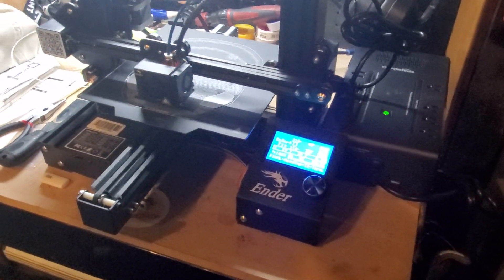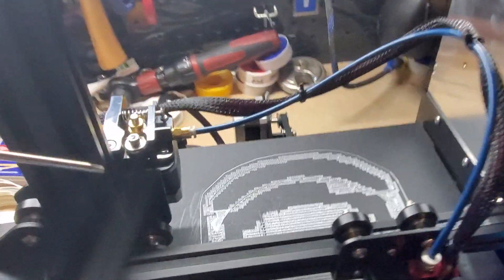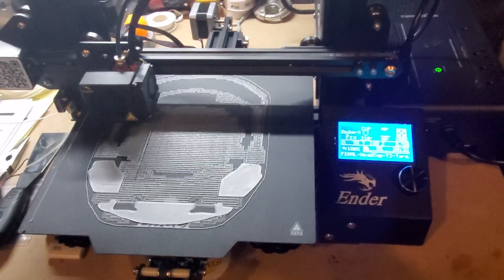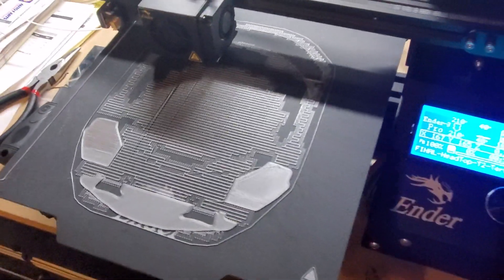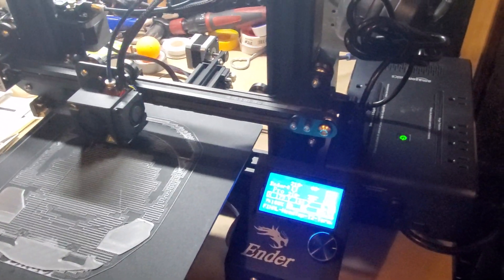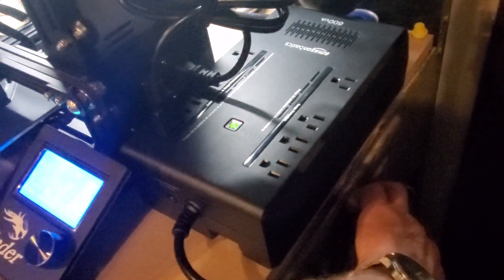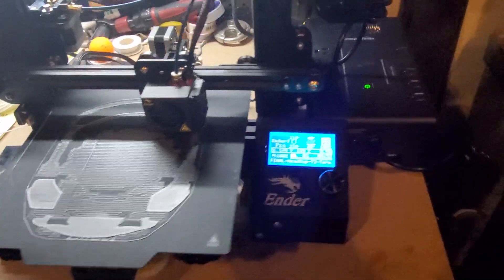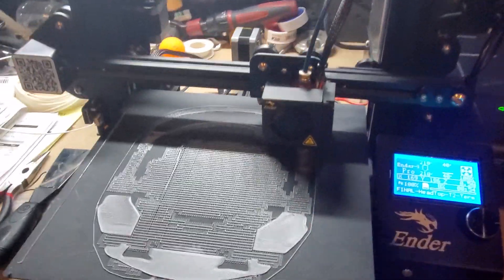Must Have! 3D Printer Battery Backup.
I bought a battery back up for my 3D Printer because I had a power surge/outage my first day with the printer! And it made a melt-blemish at the start of a big print! Anyway, this will get you through some of those long power outage "blinks".

Battery Back-up

Ender 3 Pro